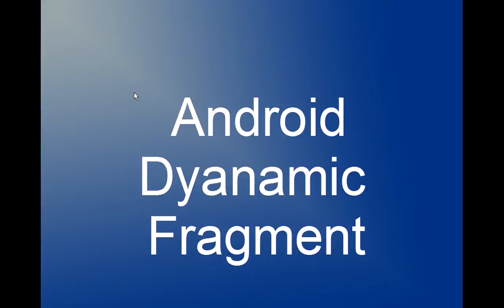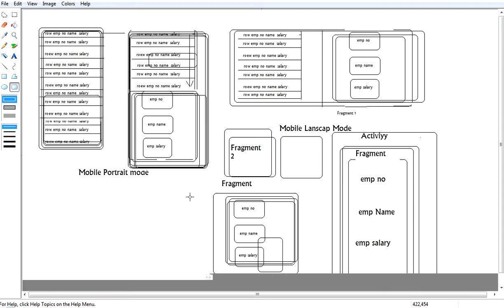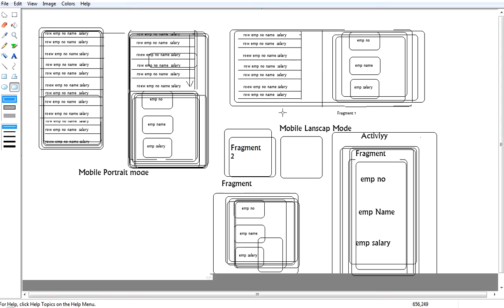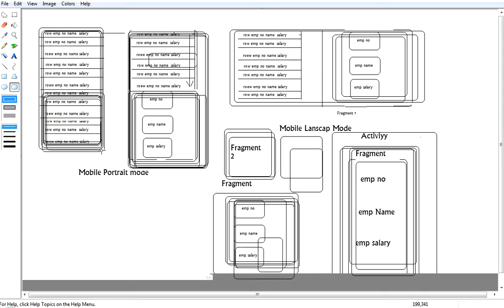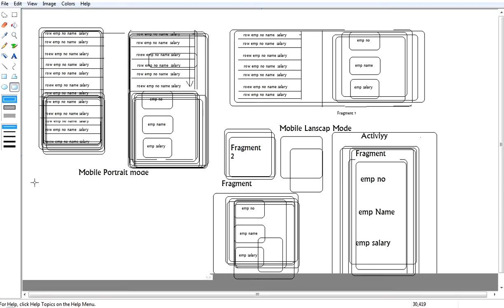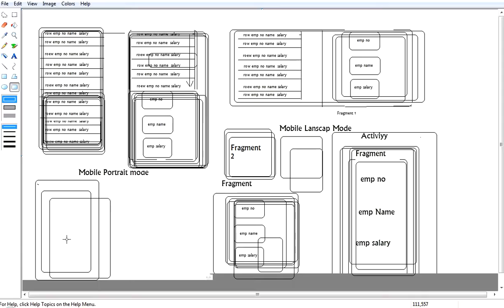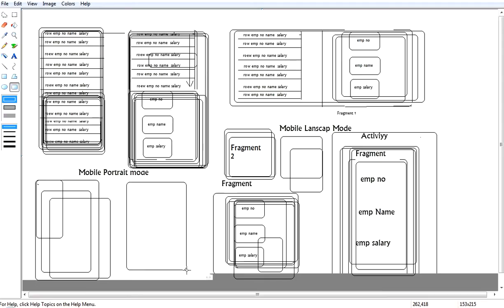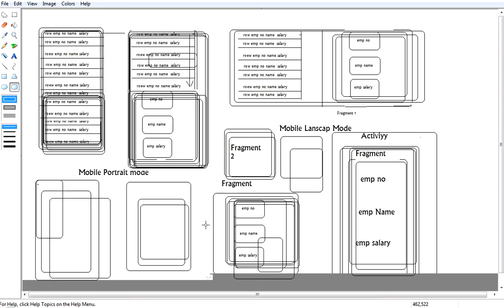Android Dynamic Fragments Part 1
Introduction to Dynamic Fragments.